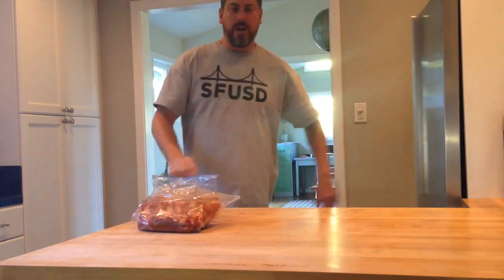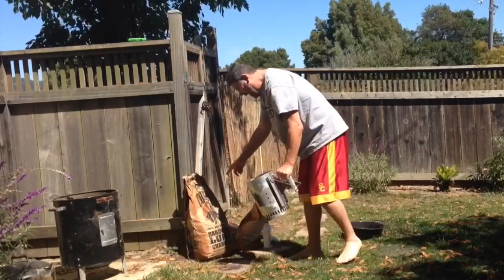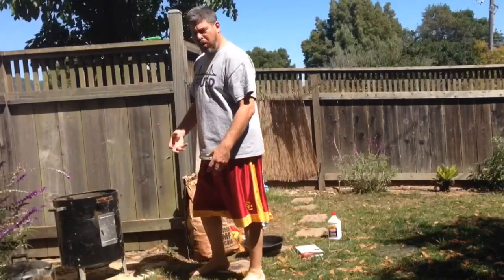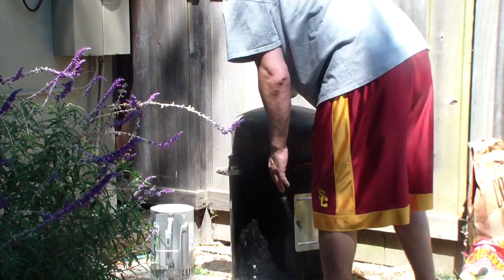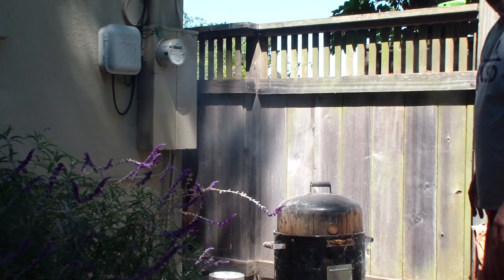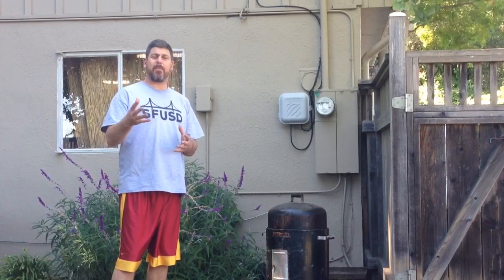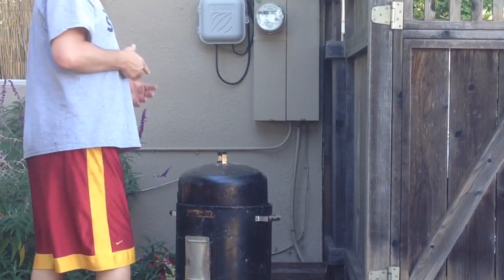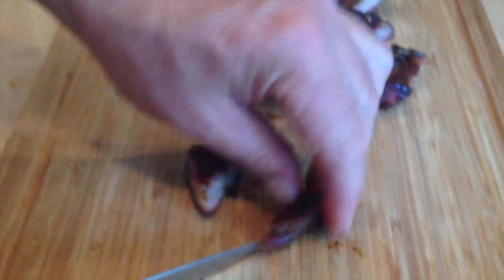"Up In Smoke!" (Labor Day BBQ)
This video was a callaboration between my dad and I. We really hope you like it! :-)